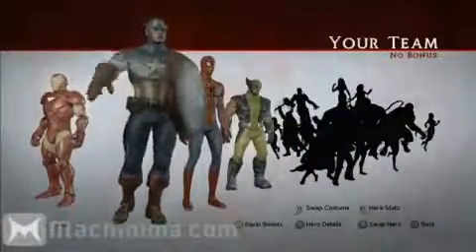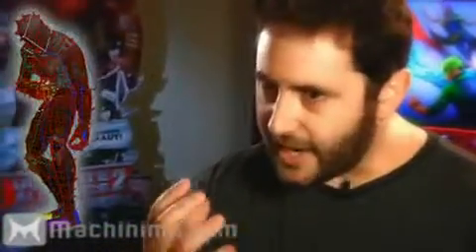Art of the Game_ Marvel Ultimate All 2.m4v